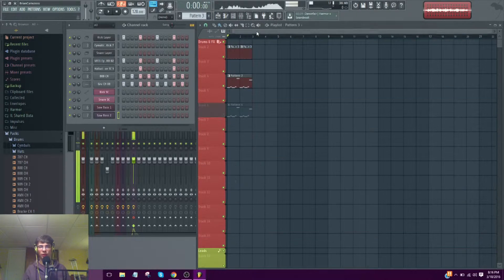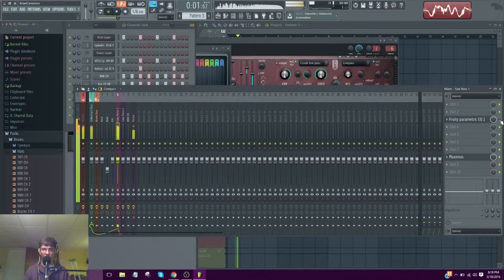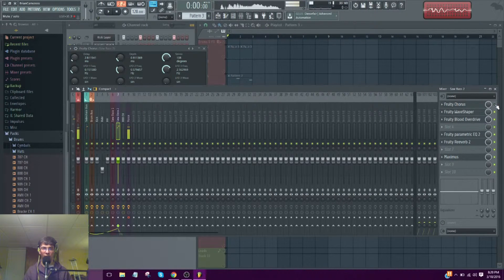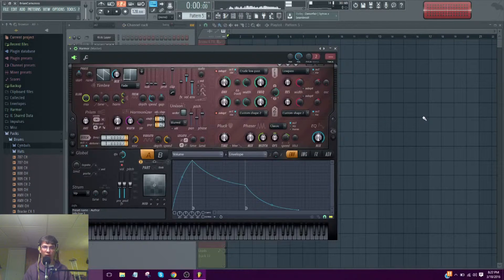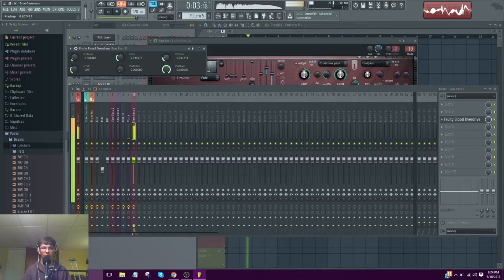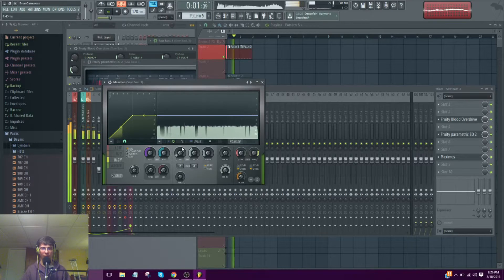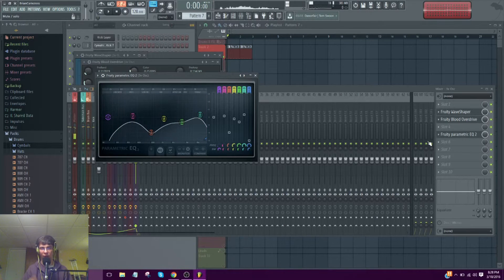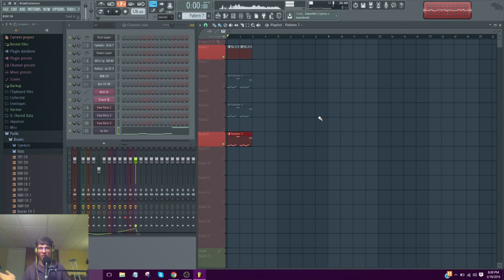Sound Design Weekly 1: Electro House Bass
Want to request a sound?
I do take sound design request. I will try to get to as many as I can!

 -Free downloads!

 -Music Production Tutorials
 -Song Performances
 -FLP’s
 -& More!

**Platforms for my Music:
+Many more!

Want to distribute your music to all online stores like Spotify & Apple Music?